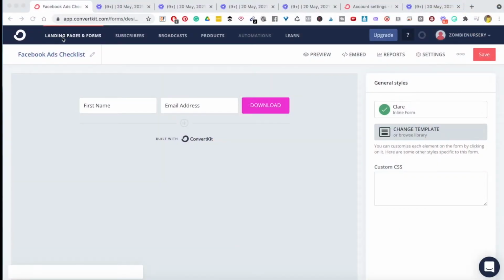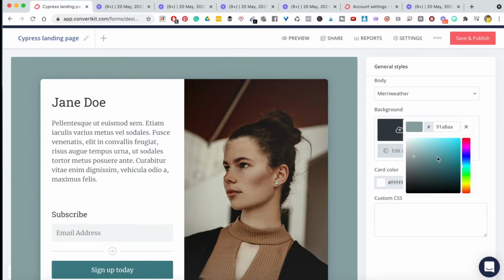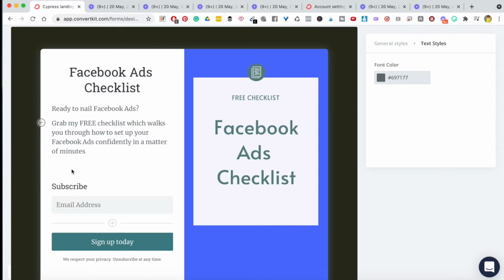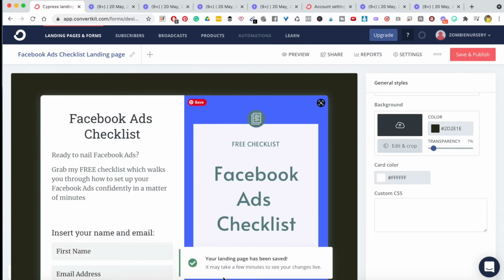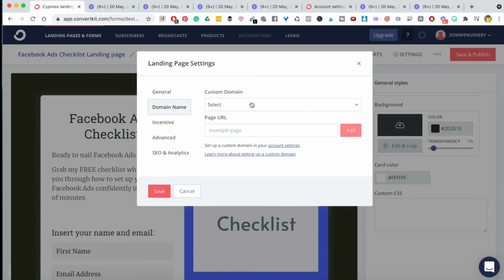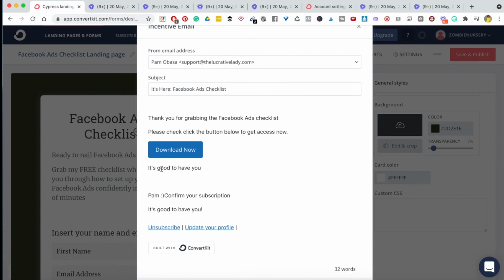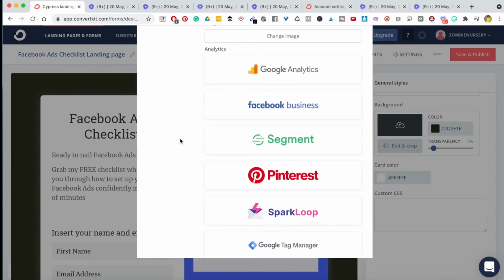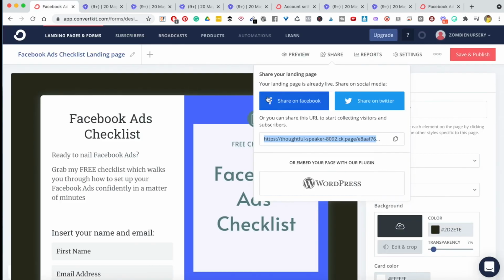How To Create A Landing Page And Build An Email List Completely For FREE! (Step-By-Step)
Ready to dive into Email Marketing and automation? In this convertkit landing page tutorial I show you step by step how to create a landing page in convertkit for free!

Convertkit is one of my go-to email marketing softwares because of how easy it is to use. If you're just getting started with convertkit, then this convertkit tutorial will really help you. This convertkit demo covers how to use convertkit, convertkit landing page,convertkit forms, convertkit email marketing and automations, how to set up convertkit, sales funnel in convertkit, convertkit broadcast, convertkit sequences and basically everything you need to get great results off the bat!

Dive into the video because what you're about to learn will change your business forever.

QUESTION — What email marketing software do you use?